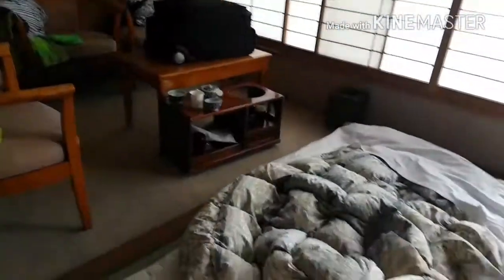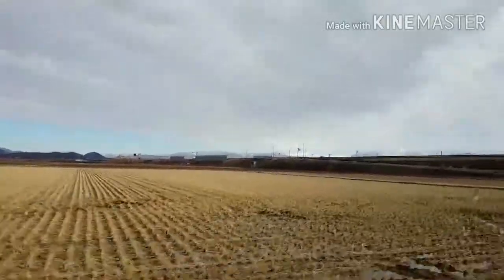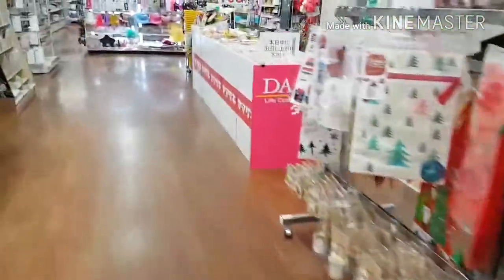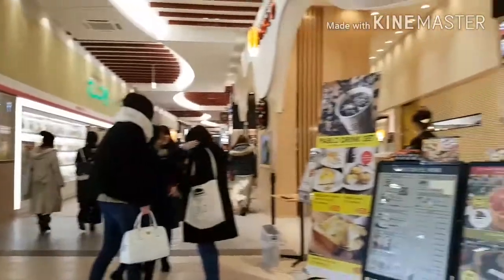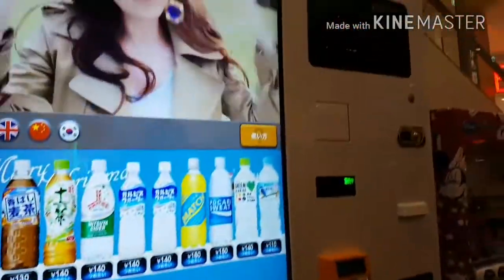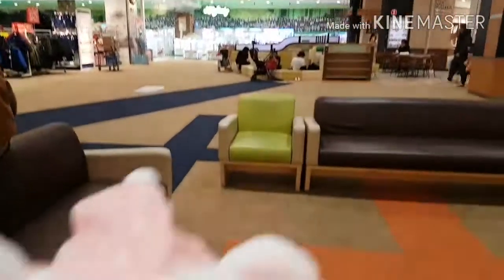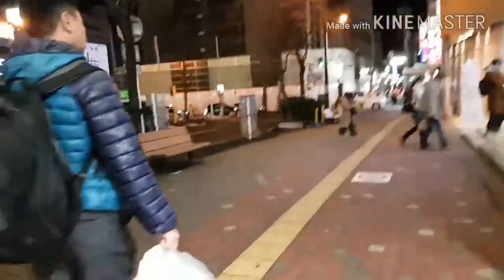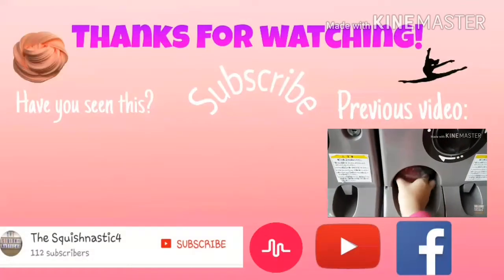Our Last Day in Niigata💕 | Japan Trip Vlog Day 7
Hey guys! Back with another short vlog.😅 Today is our last day at Niigata and tomorrow, 22th December 2017, we will be going back to Tokyo to shop around there.:) And you may be wondering why I used a plant field as the tumbnail because I heard Niigata is really famous for its rice and I truely agree. Every grain of rice is pure and white ( and yummy too😋) . Make sure to stay tune for tomorrow's vlog. :D
Hope you enjoy this video and I will see you guys in my next video! :)

♡Social Media♡:
Musical.ly -(thesquishnastic4)
SNOW-( jaz_the_gymnast )
About Me♤:
I'm a Singaporean level 4 gymnast🤸
Team SNGS track and field❤
Royal Academic of Dance - Grade 4 ballerina👯
Proud to be a Singaporean🇸🇬
BYEEE💕